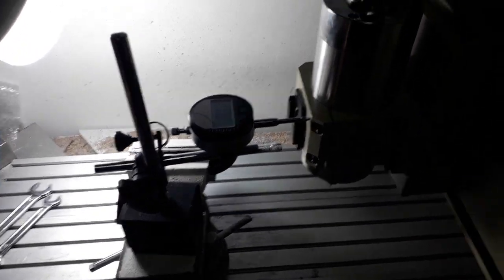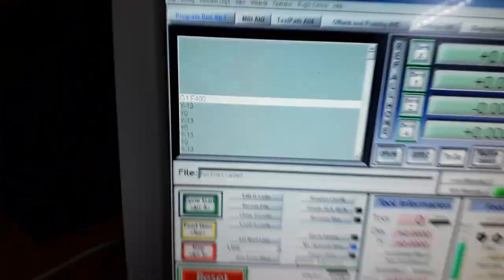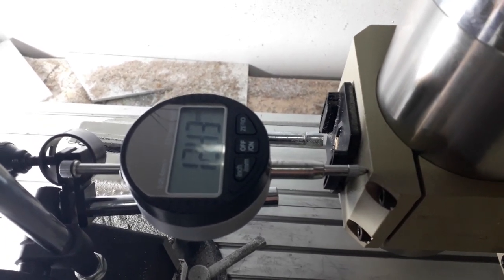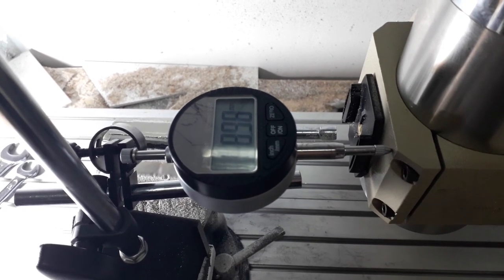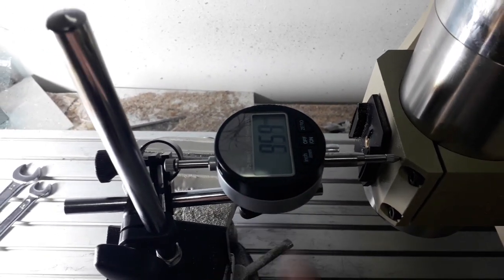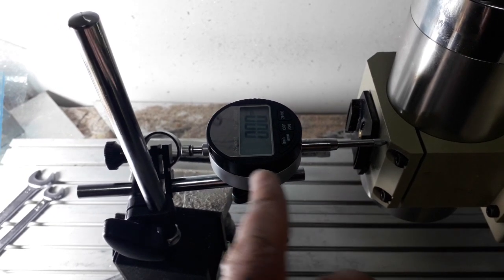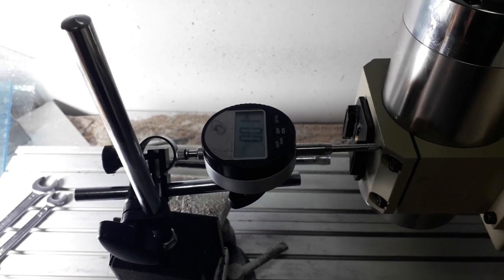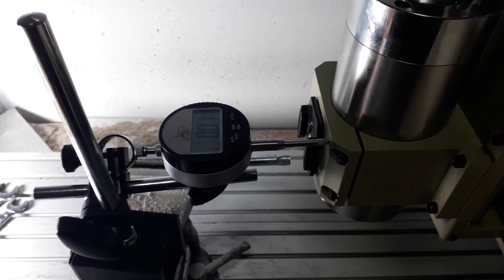CnC 6040 backlash measuring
Backlash measuring using dial indicator.